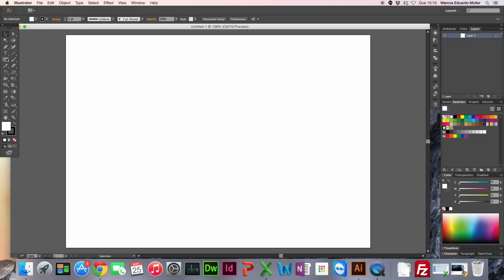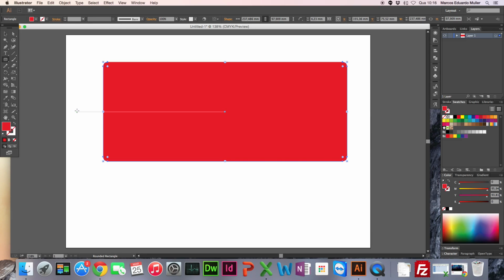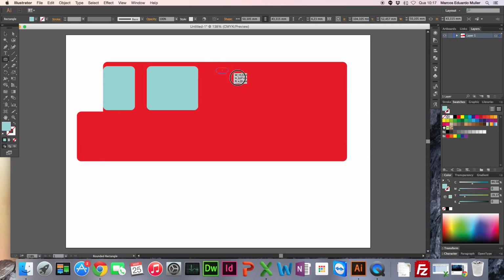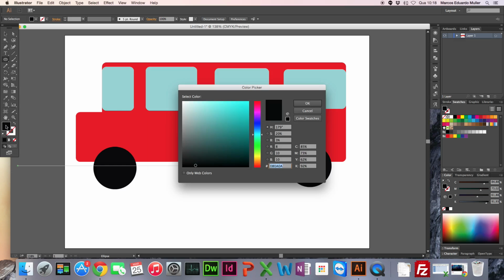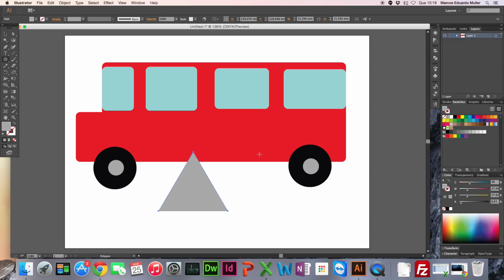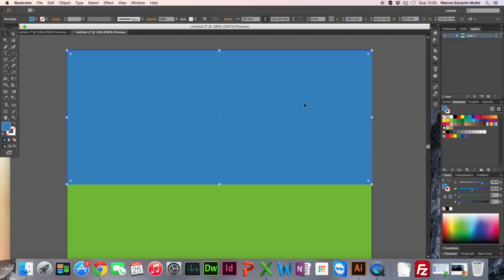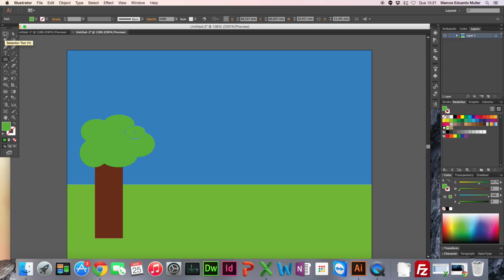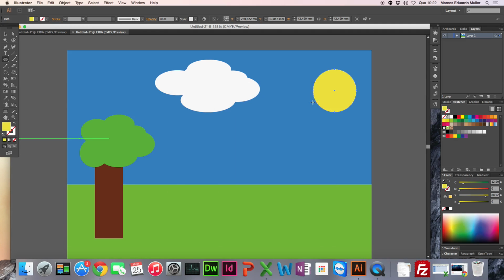Starting with illustrator working with basic shapes, selection tool and colors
A tutorial for doing basic drawings in Adobe Illustrator for the 8th grade computer literacy class at Chapel School Maria Imaculada